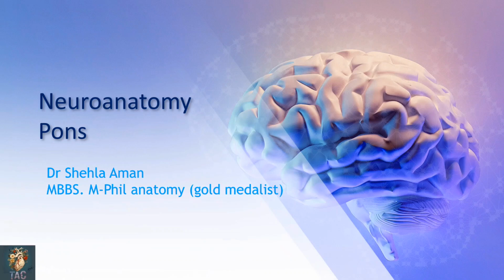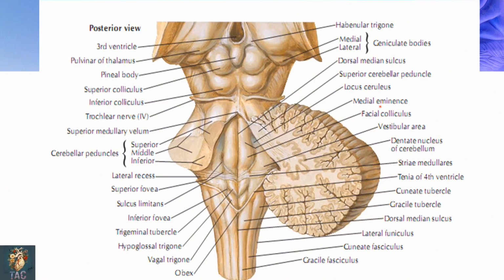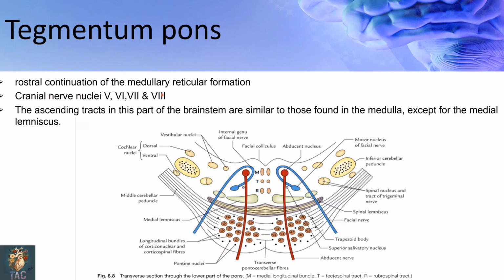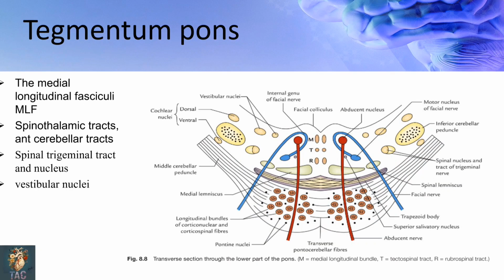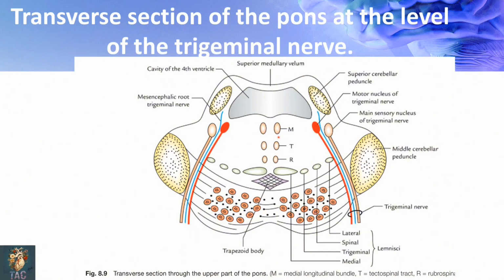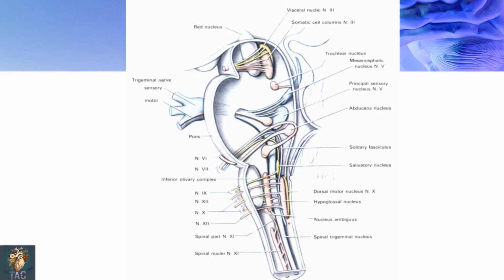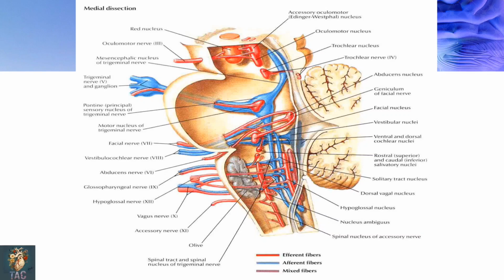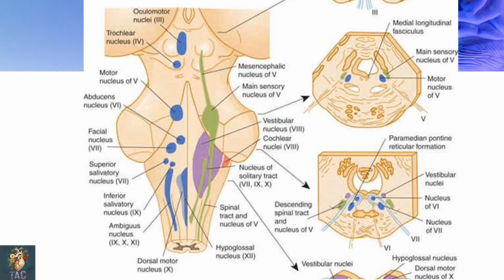Pons | structure & function | Neuroanatomy | External & Internal features | Dr Shehla Aman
In this lecture we will cover the key role played by major structures of Pons. Its internal features in cross section at different levels, gradual transition from medulla, cranial nerve nuclei , reticular formation & the complexity with nervous system is working as they weave the complex tapestry of our nervous system. Gain a deeper understanding of the dynamic effects and coordination of different parts of nervous system .
Join us on this exciting adventure that brings the wonders of human nervous system, its anatomy, physiology and coordination that how it works before your eyes. Press the play button and dive into this fascinating exploration of CNS .
wonders of neurology, anatomy and the symphony of life.
Tutor : Dr Shehla Aman